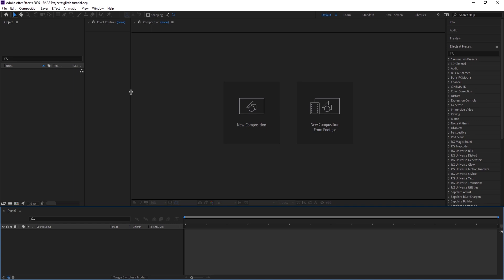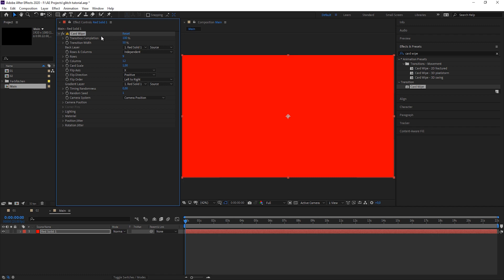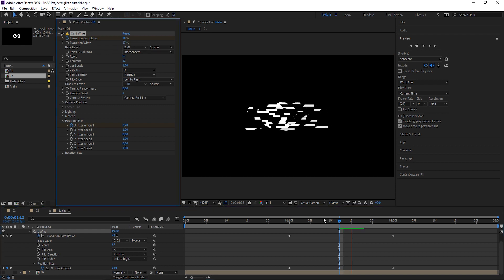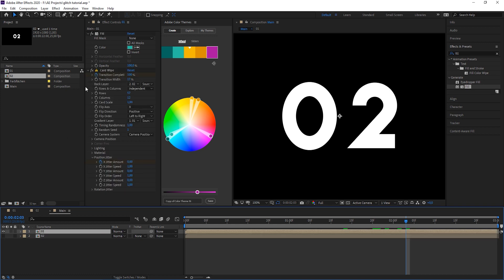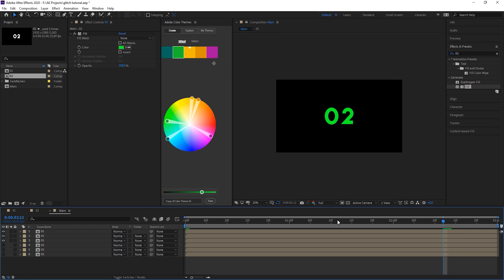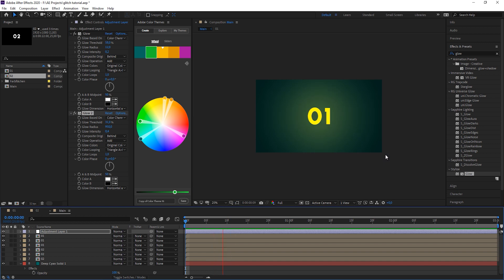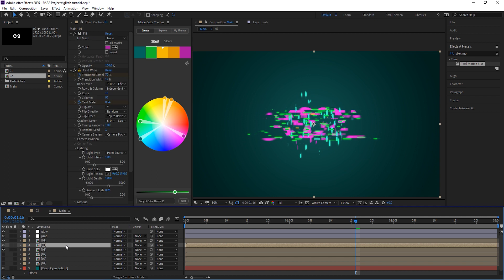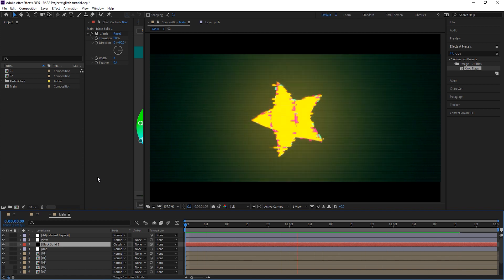Glitch Transitions in After Effects or "how to think outside the box"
Glitch Transitions in After Effects or "how to think outside the box" (card wipe version)
Glitch Transition and Animation in After Effects (easy and beginner setup)

In this tutorial you will learn how to set up a title animation.
Learn how to create a famous glitch transition (because a glitch needs to be in every animation these days)
In this easy to follow tutorial you will learn how i use a special technique to set this up.
Learn how to use the card dance effect to create a glitch look.
You will also learn how to set up a glitch transition.
As final steps you will learn how to work on details as well as colors and a glow to bring it all together.

It is meant to be a "think outside the box" tutorial as I am not showing the standard workflow of a glitch effect, where you would normally use a noise pattern like a fractal noise and use that to drive a displacement effect such as the displacement.
I am using an effect called card wipe, where you can define rows and columns and the offset them in x y and z, as well as the x y and z rotation.
So we basically use the front of the cards for the first text and the back of them as the second one. By flipping them over in a random time order we get the glitch effect happening.
also we use pixel motion blur to give the glitch more randomness.
The tutorial will be easy to follow, and also beginners will be able to follow along as I am explaining everything step by step and from scratch.

later on you will be able in a procedural way to switch out the first and last text and therefore create awesome variations of the transition.

As a final step I am explaining how to set up a background for the scene in two different ways. With the vignette effect and with a gradient ramp, as well as a glow that I am applying once for the letters to glow and a second instance to make the whole scene glow.

last but not least I am going to show you the venetian blinds effect, which is normally being used to create a transition, but we will again think outside of the box and use it to create  scan lines that almost look like interlaced frames.

in combination with all of that you will also learn a lot about setting up a composition as well as pre-composing, workflows and shortcuts that will also be of great use for other projects